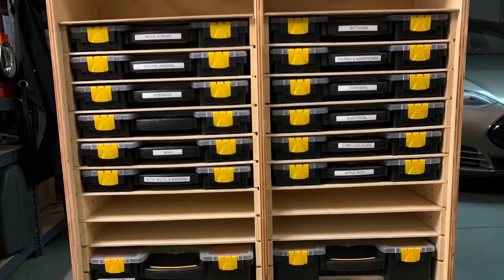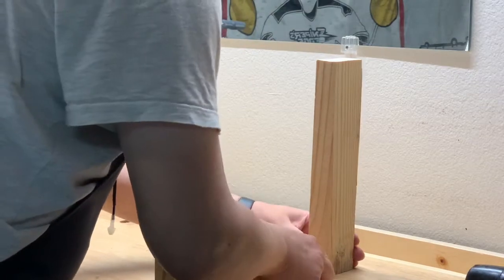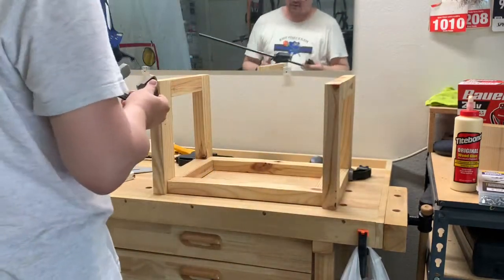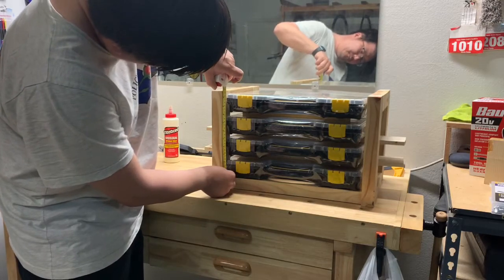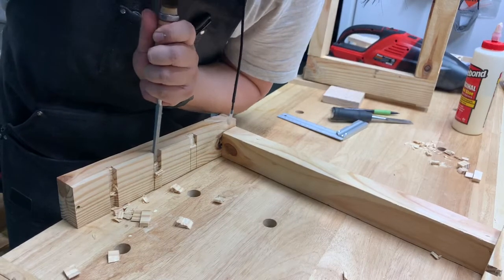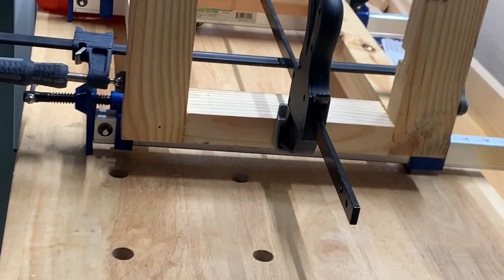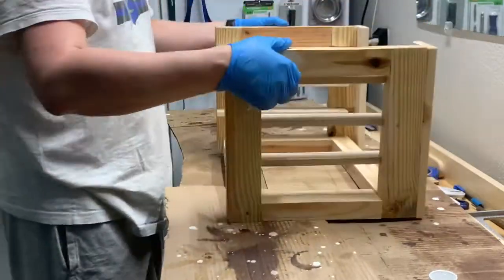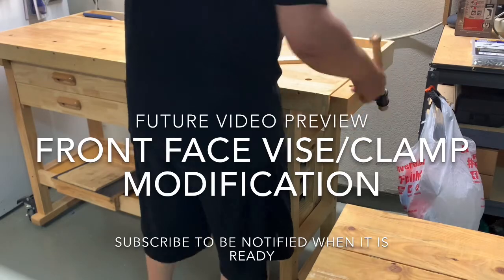Harbor Freight Storage Bin Rack for the HF Workbench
The Adam Savage inspired SORTIMO rack for the Harbor Freight Workbench. Another modification for Windsor Design Wooden Workbench from Harbor Freight